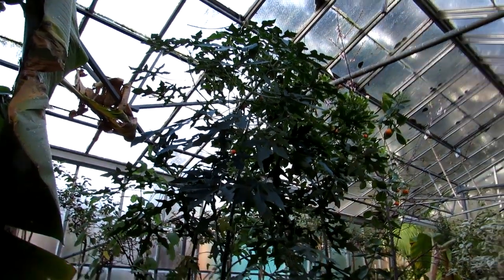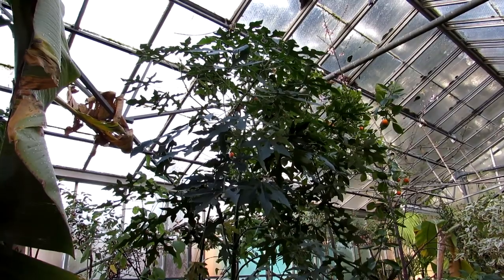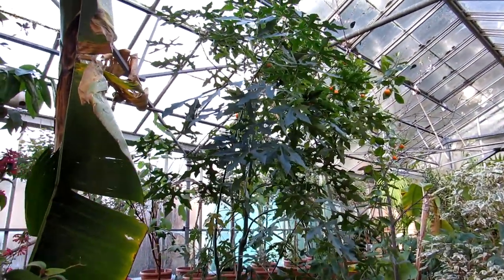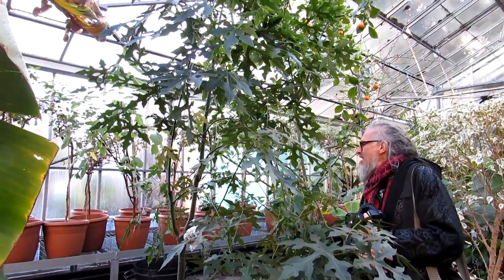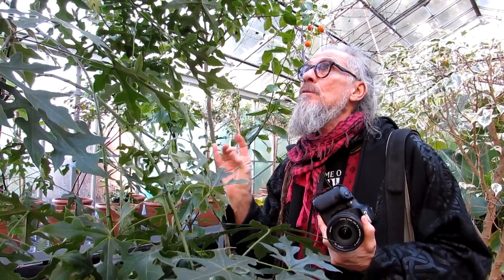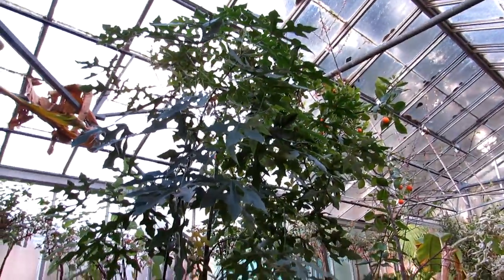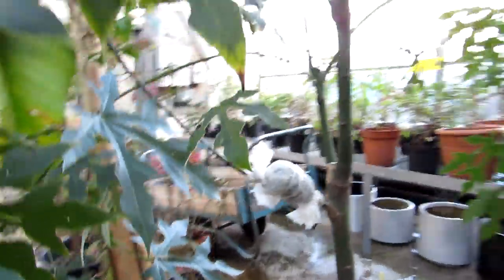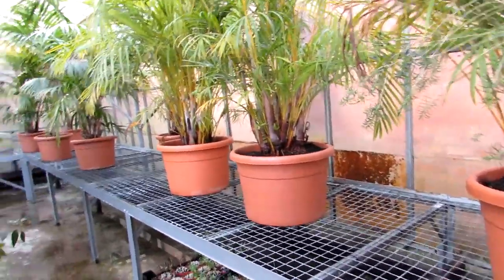Our Brachychiton acerfolius - Flame Tree we donated to Belfast Botanic gardens UPDATE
Hi Guys :-D Hans and I went to visit the Flame Tree that we donated to Belfast Botanic Gardens last year and here is the Update :-D